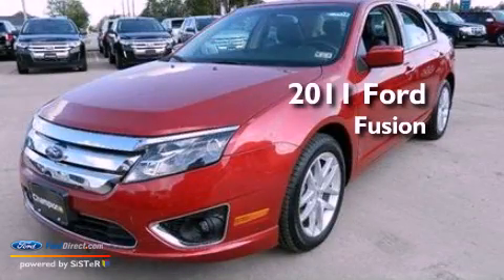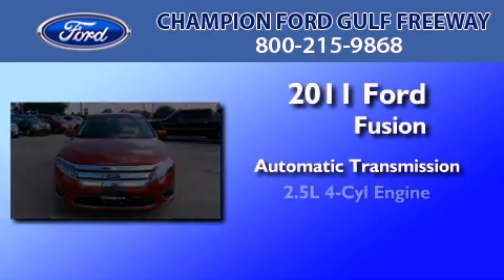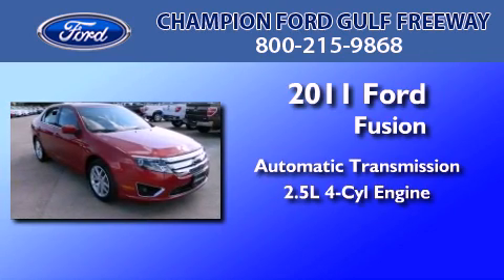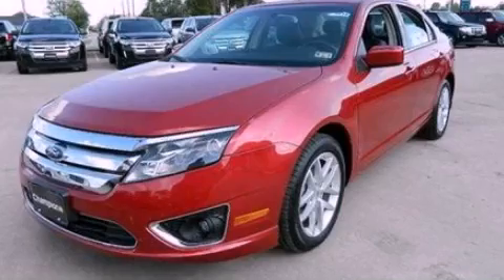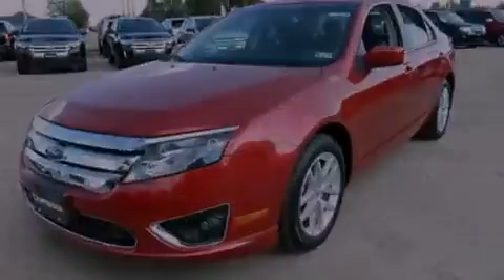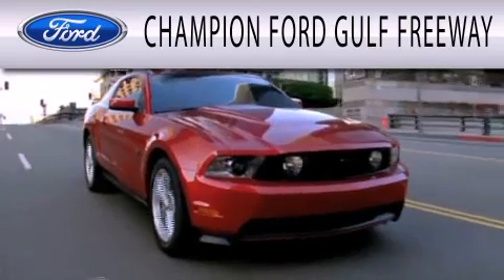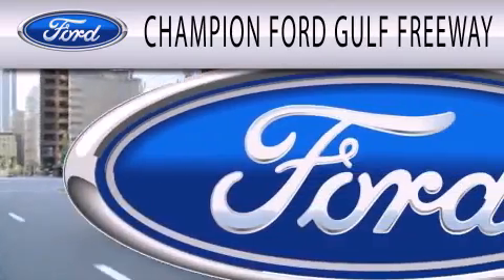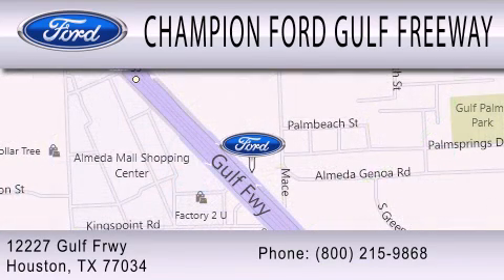2011 FORD FUSION Houston TX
Year : 2011
 Make : FORD
 Model : FUSION
 Engine : 2.5L I4 16V MPFI DOHC
 Trans . : 6-SPEED AUTOMATIC
 Exterior : RED CANDY METALLIC
 Miles : 10
 Interior : CHARCOAL BLACK
 Stock : BR333690